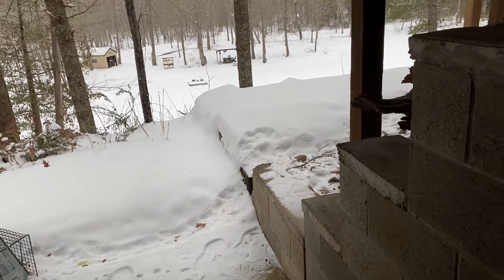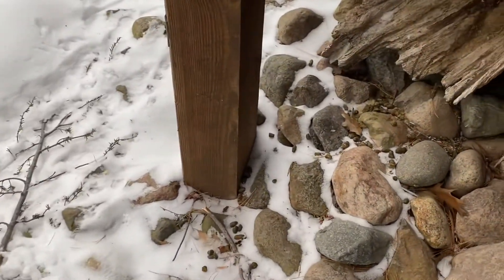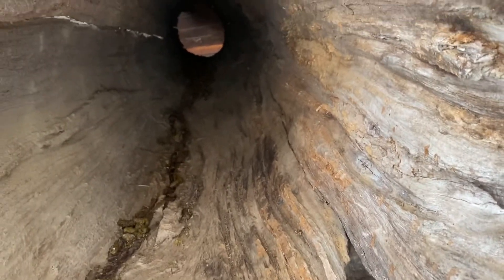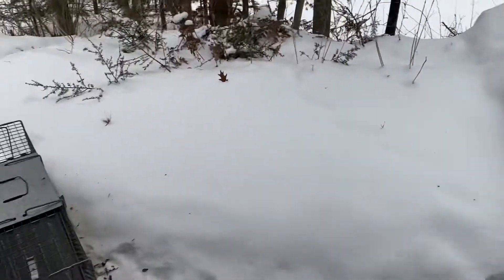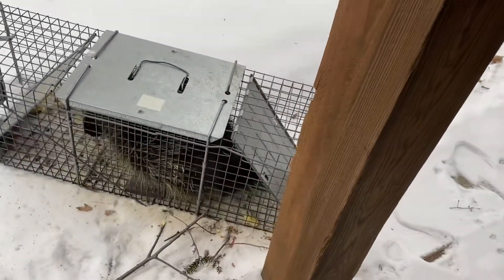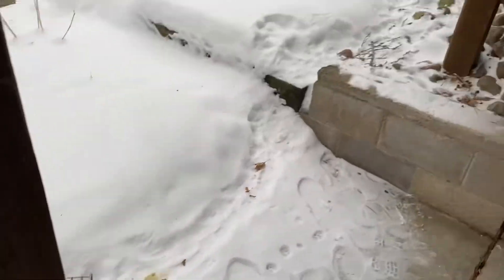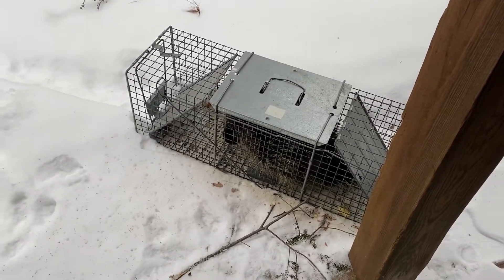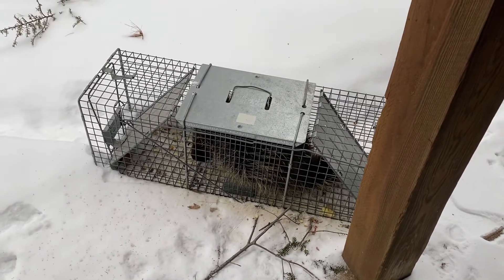How to live trap a porcupine￼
Live trapping a porcupine￼